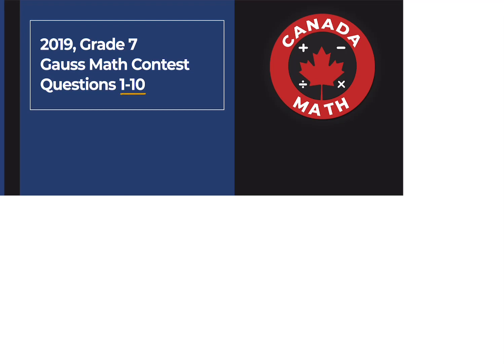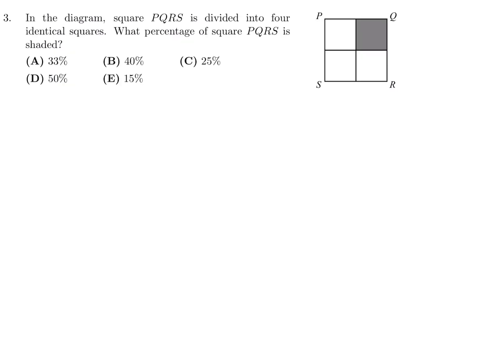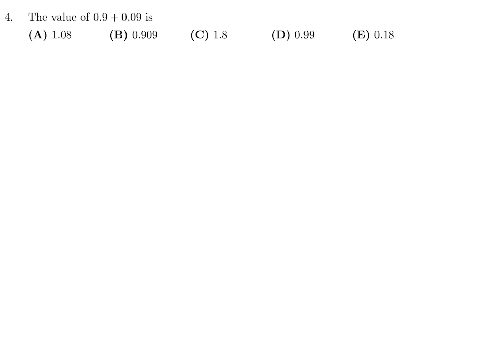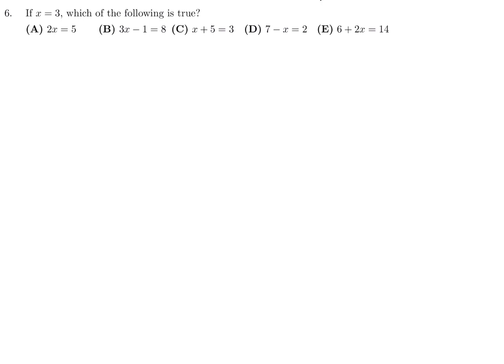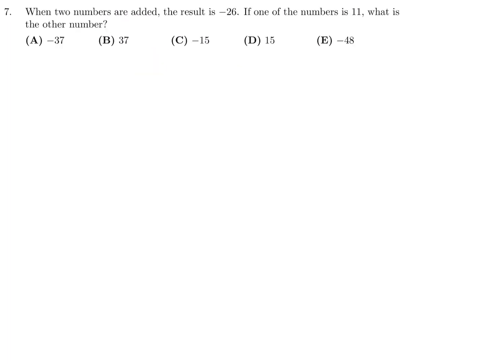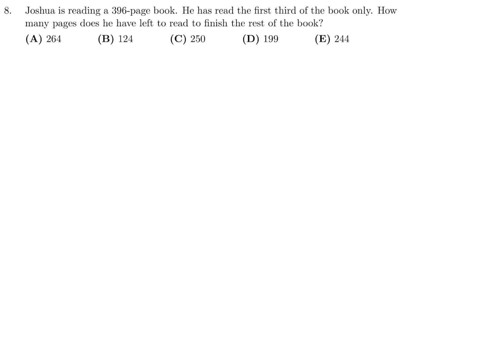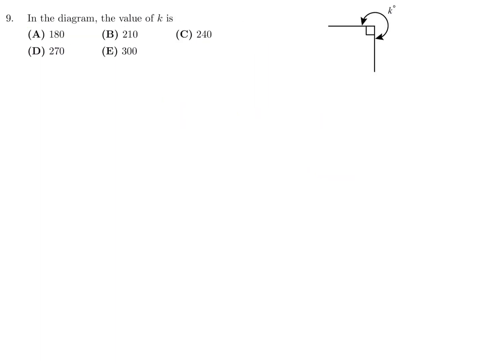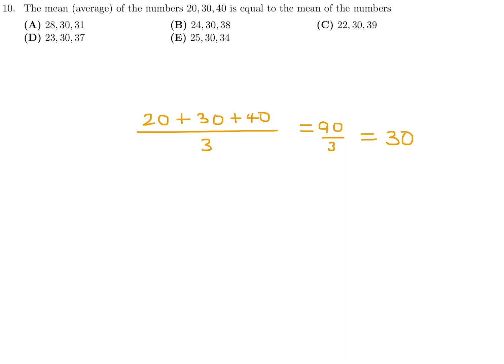2019, Grade 7, Gauss Math Contest | Questions 1-10